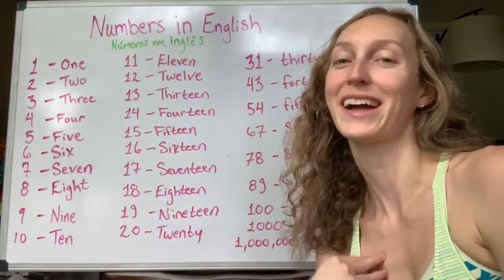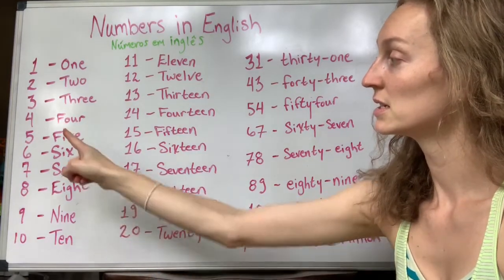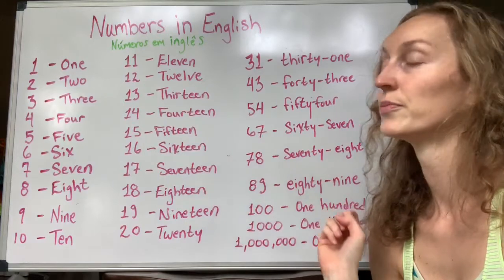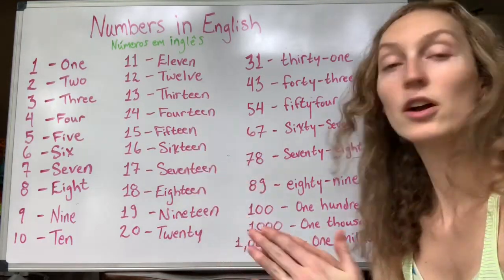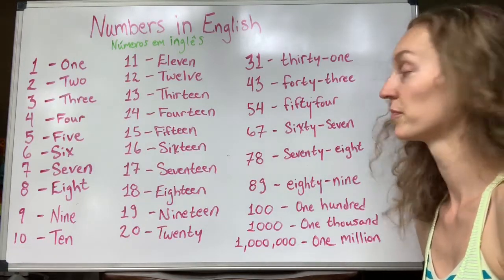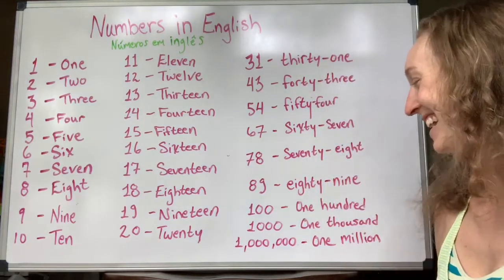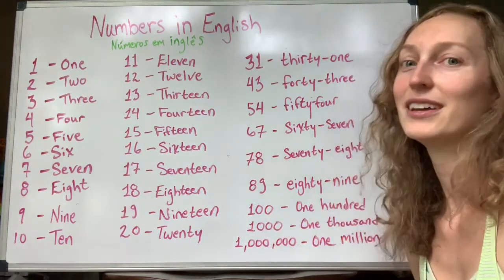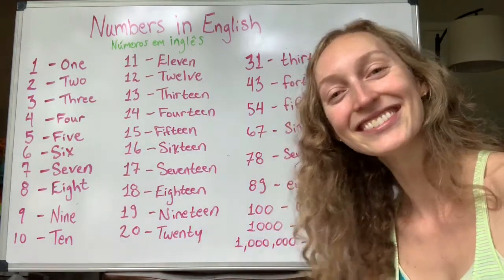Os Números em Inglês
Como falar e escrever os números em inglês.